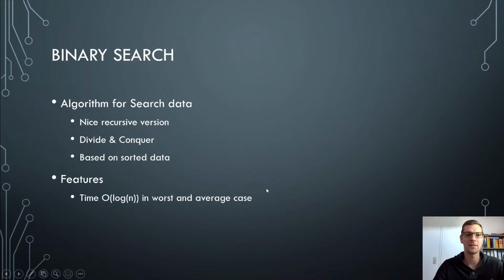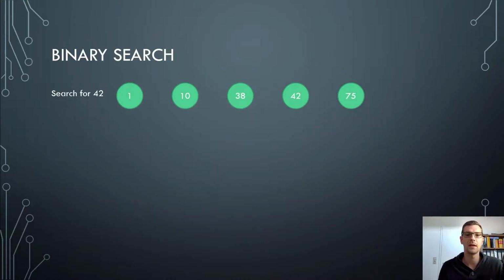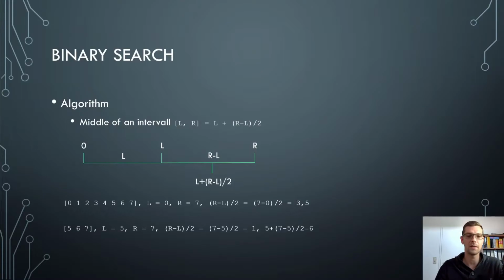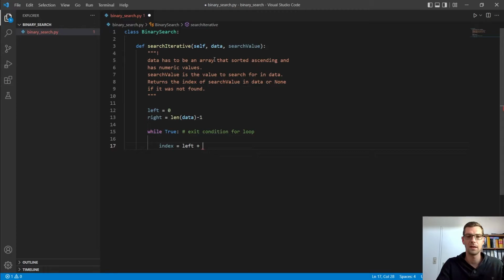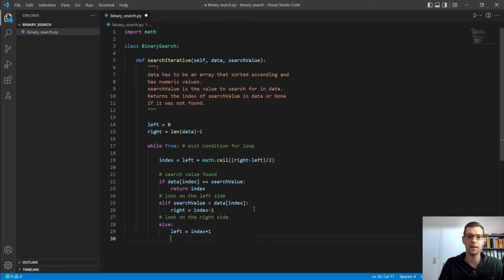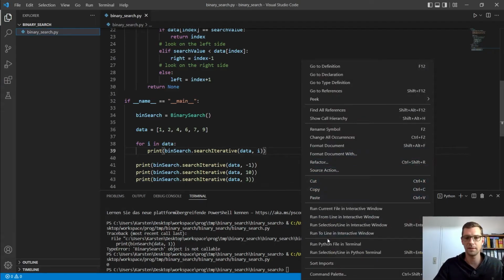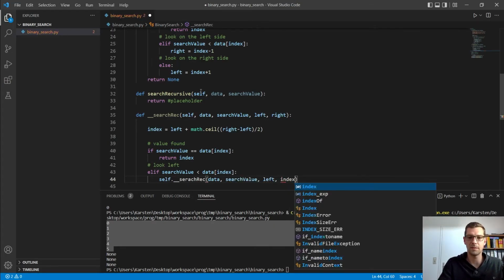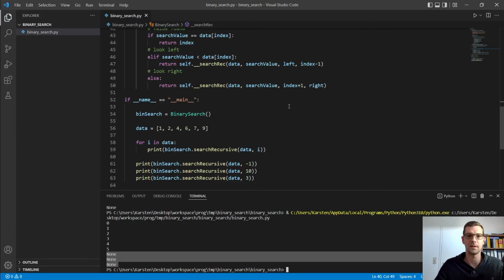Binary Search in Python | Theory | Implementation | Data Structures and Algorithms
00:00 Intro
00:38 Basic Algorithm
01:19 Example 1
03:15 Example 2
04:19 Finding the Right Index
07:02 Implement Iterative Algorithm
16:33 Implement Recursive Algorithm
22:45 Outro